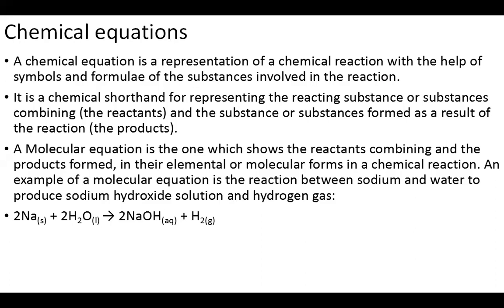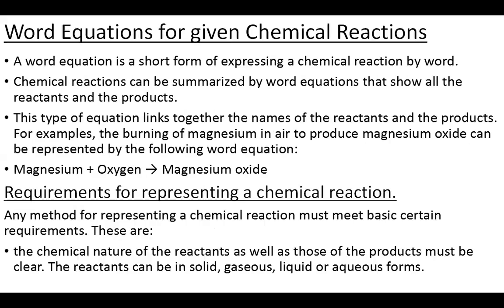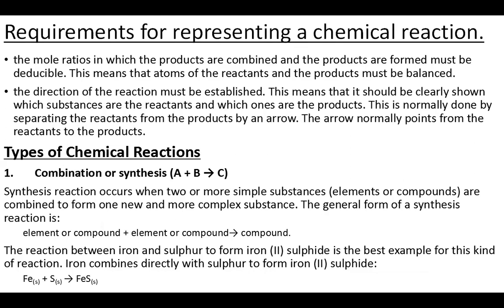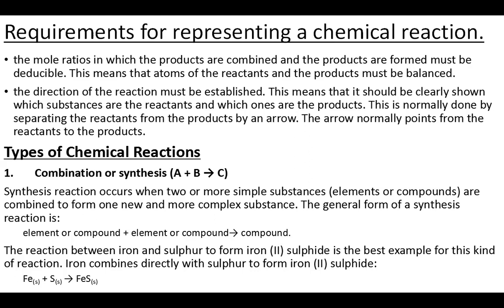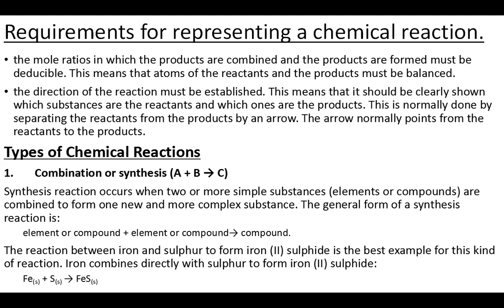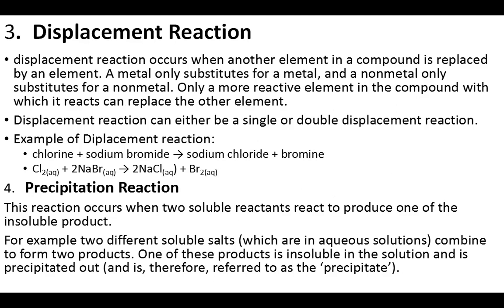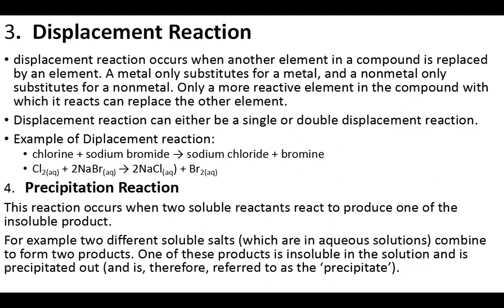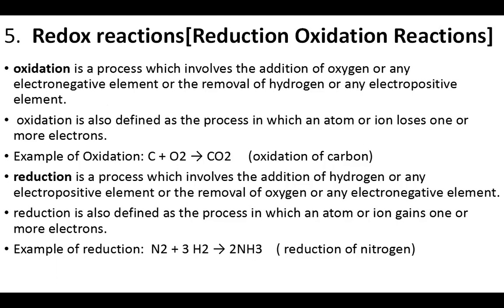Chemical Equation: Concept &Types Of Chemical Reactions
I
n this Video, I talk about the meaning of chemical equation ,
various ways of representing a chemical reaction such as by
 molecular formulae and by word equation and
 the requirements needing to write any chemical equation.

Then I talk about the few of Chemical reactions which are
Displacement reaction, redox reaction, Decomposition reaction , synthesis reaction and precipitate reaction.